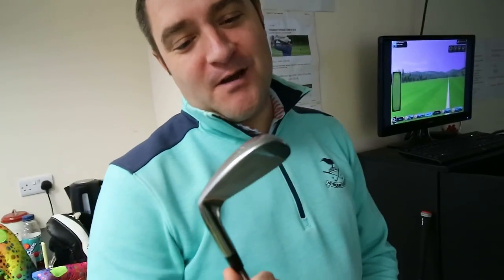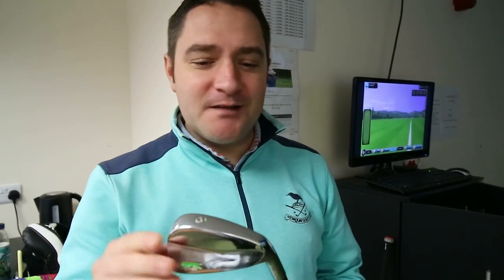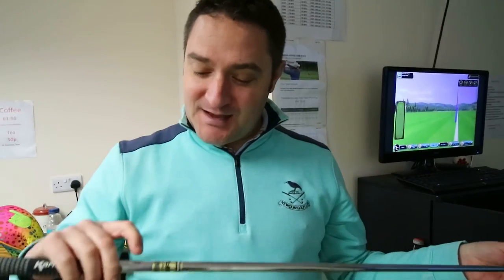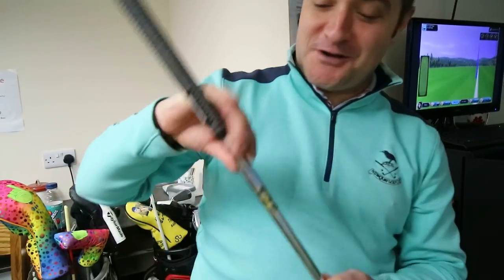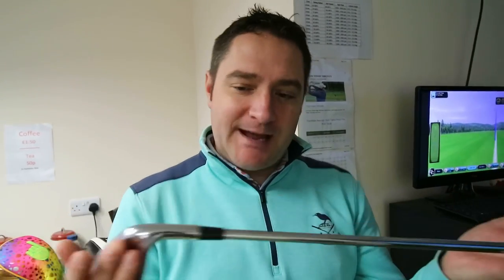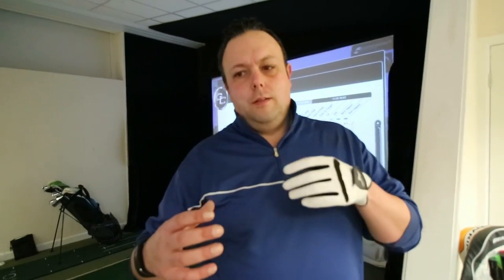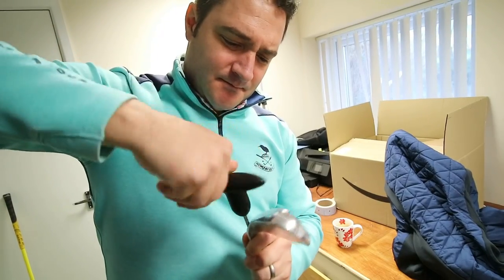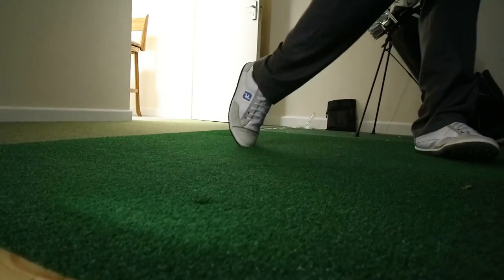DONT BE SOLD ON DISTANCE - CALLAWAY MAVRIK IRON TESTING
Callaway Mavrik Iron Fitting
We have an iron fitting for you at Newquay Golf Club. In this video myself and Chris Gill, the head professional at Newquay Golf Club will be putting Neil through a Callaway Mavrik iron fitting. Neil is a 15 handicap golfer and is currently playing a set of Slazenger blades. Join us as we open Neil's eyes to a world away from the bladed golf club. Callaway have launched a new line of Mavrik Irons which in this video we focus on the Standard and Max heads. We will go through a full iron fitting and show Neil and you what to look out for when being fitted. The lofts on these irons are strings it was important to compare loft against loft instead of looking at just the number on the bottom.

If you are in the market for a new set of irons and have looked at the Mavrik range then please take a look at the video.